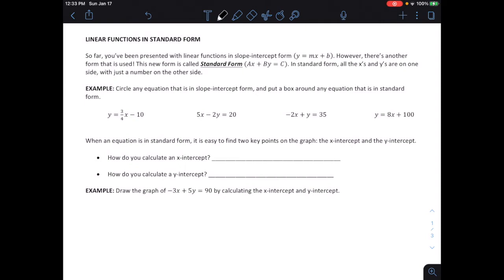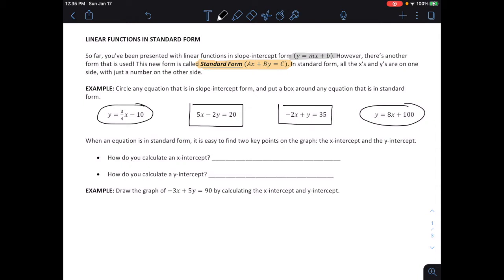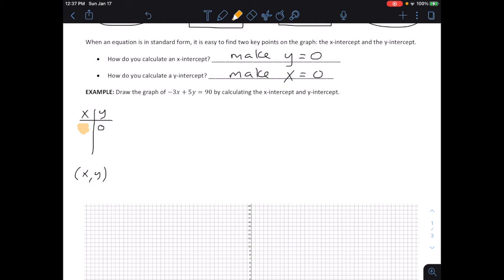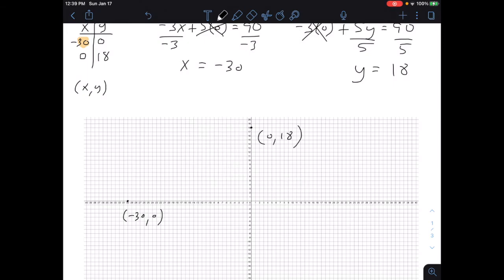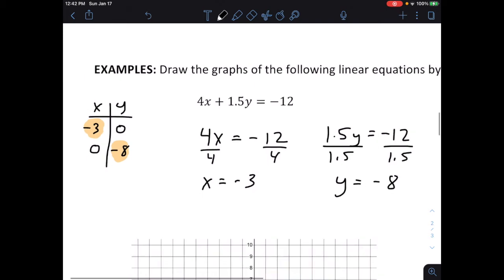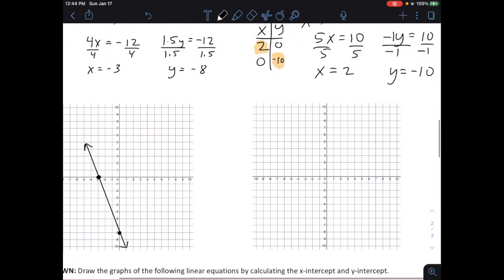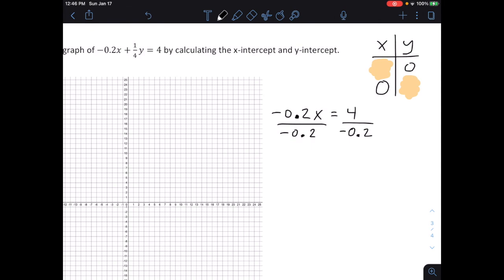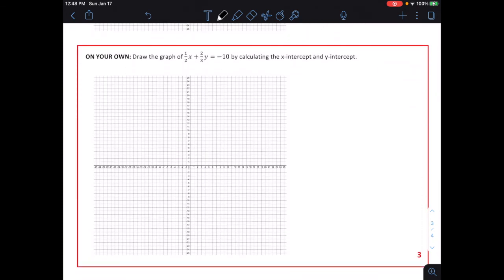9.2b Linear Functions in Standard Form